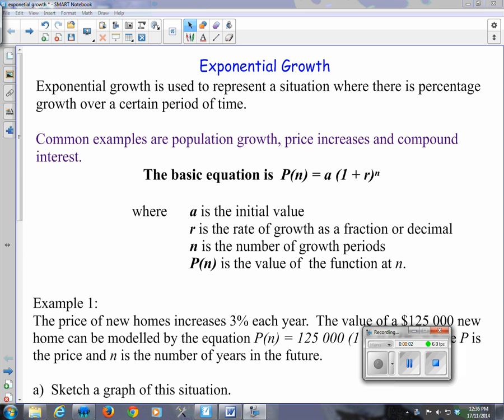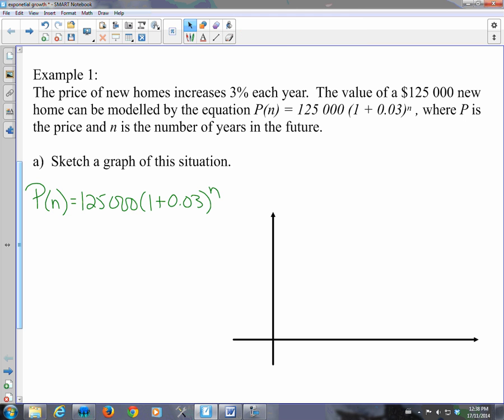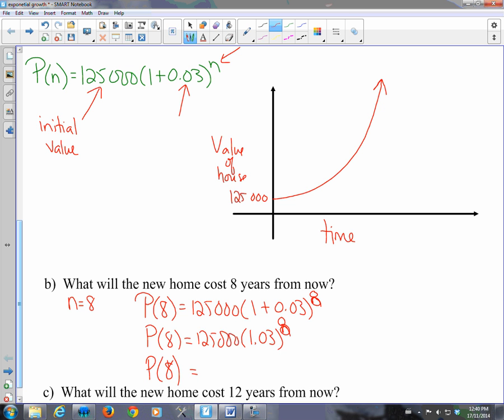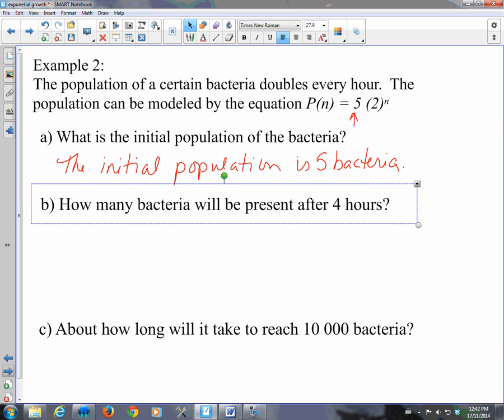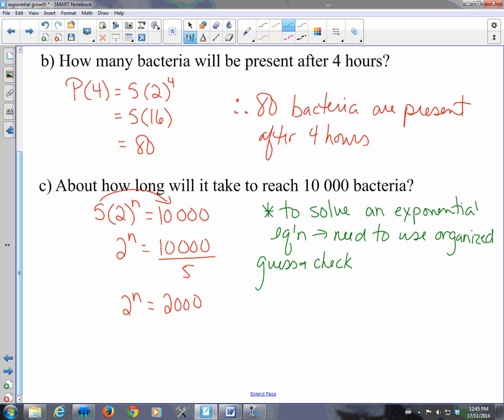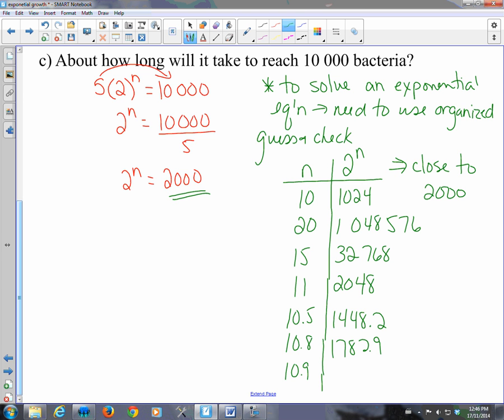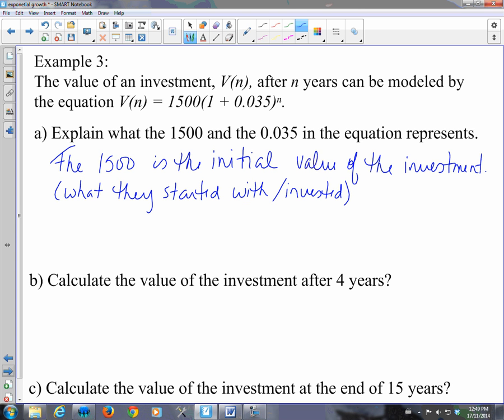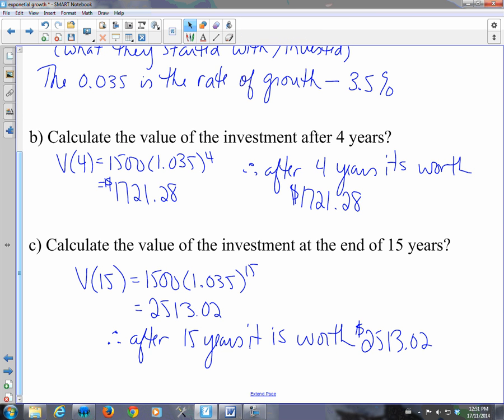U4L7 Exponential Growth